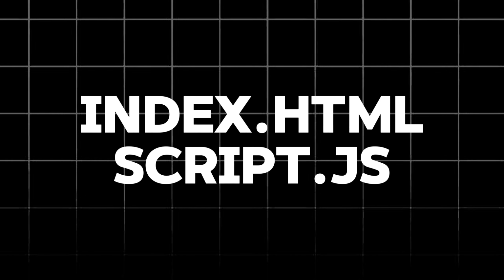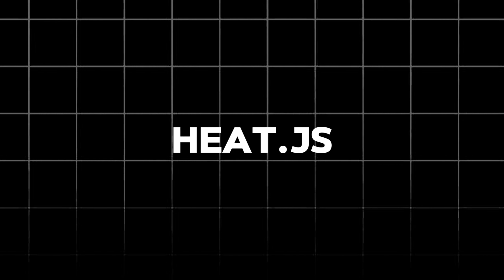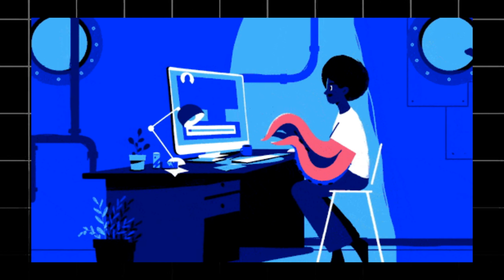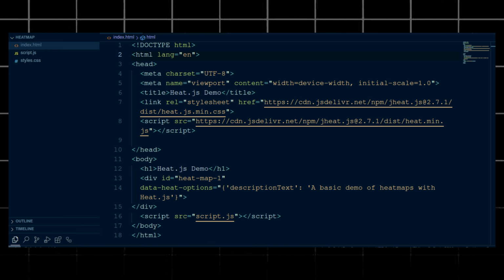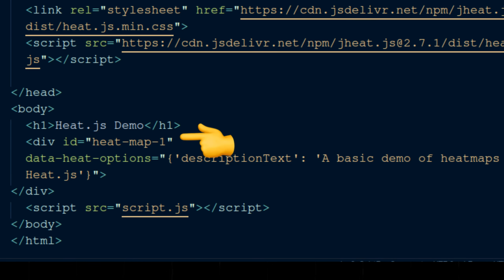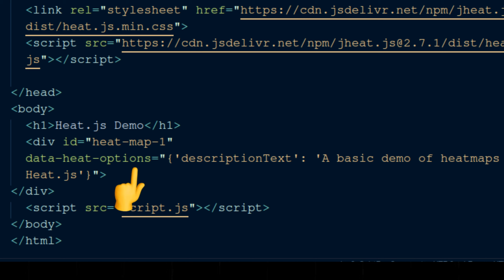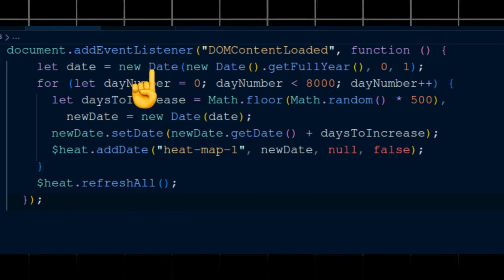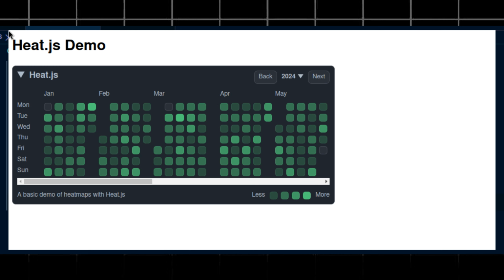How to make HEATMAPS for your website?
This video tells you a code guide to inject your HEATMAPS on the website.  For this you'll have to install a library Heat.Js.